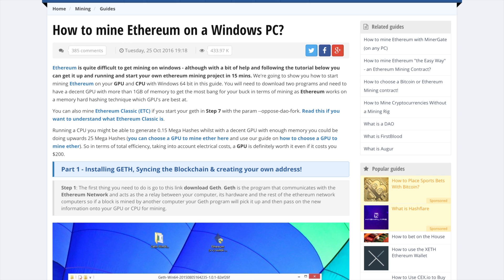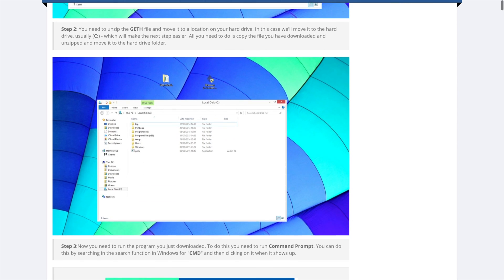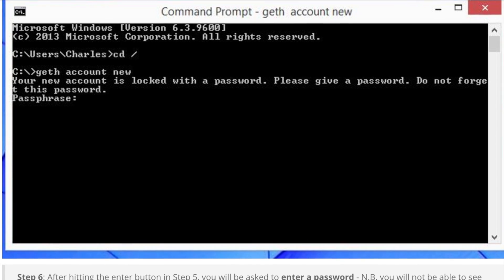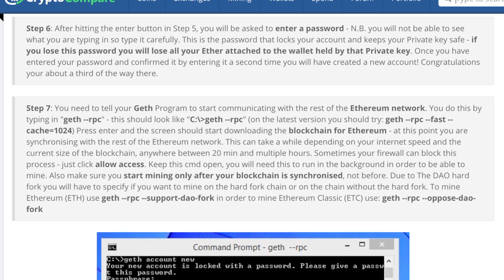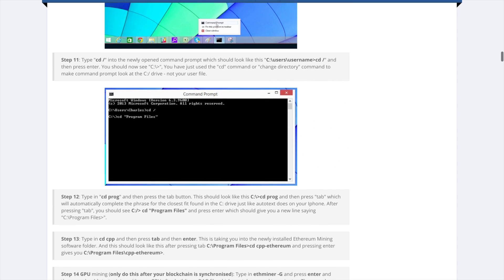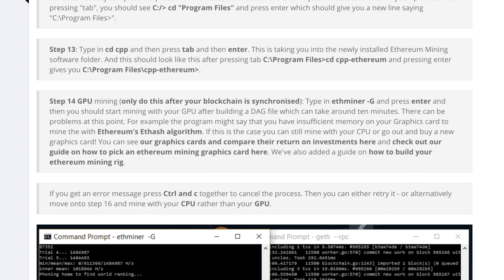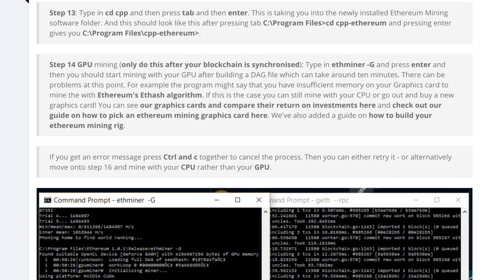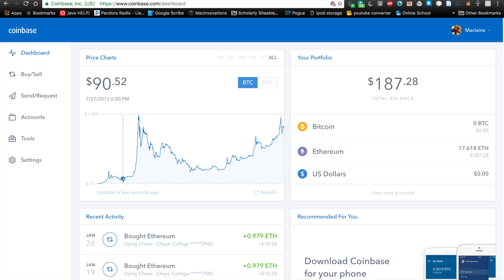Mining Ethereum on Windows 10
Help Me Keep Making Videos:
Bitcoin Address: 17q8Fz1s3HxySreaaoh3Uwfp414bo4UqsT & 14yaztuQCsfVK3QLfpYU5YM2RfWUAs7ise
Ethereum Address: 0x68a953611a370D3eAd1C8A0Da64Bd9F842EcbCd5

List of CMD commands in order:
cd /
geth account new
geth --rpc --support-dao-fork

CMD Commands:
cd /
cd "Program Files"
cd cpp-ethereum
ethminer -G

crtl-c to exit